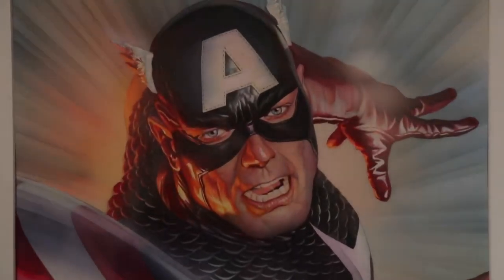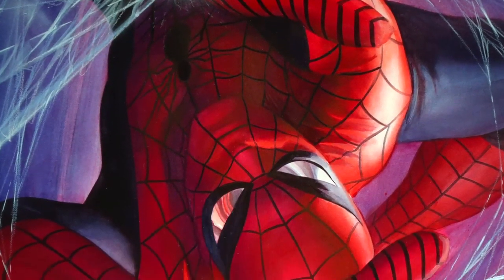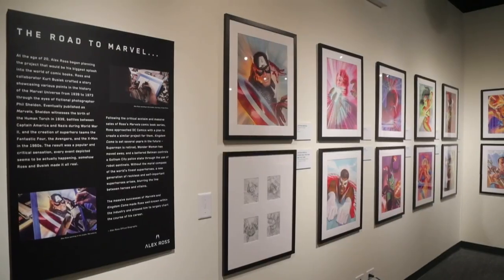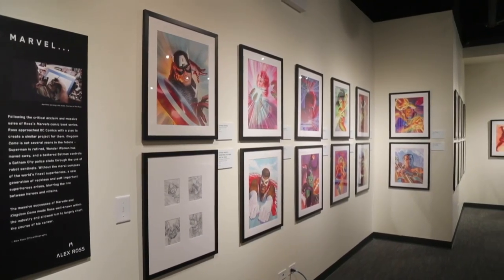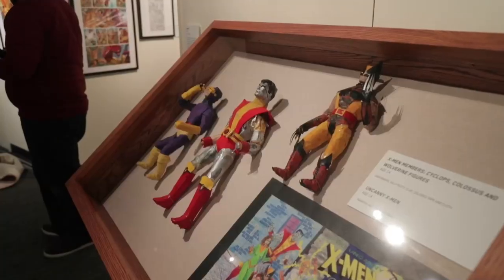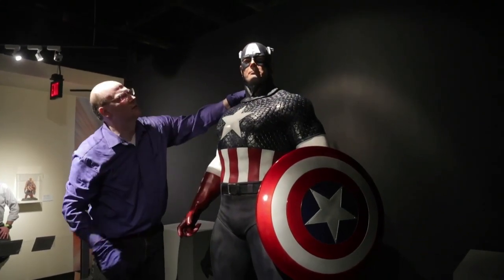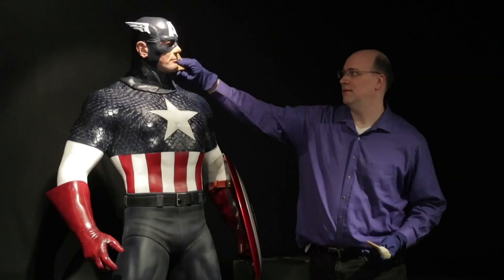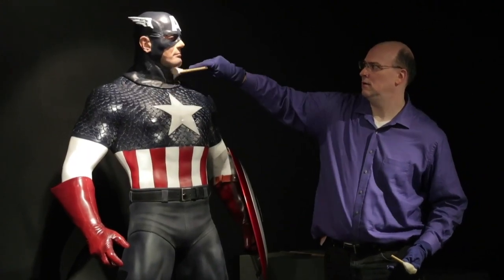Alex Ross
Comic book artist Alex Ross' new exhibit called Marvelocity is an exhibition of his work at the Bess Bower Dunn Museum in Libertyville.